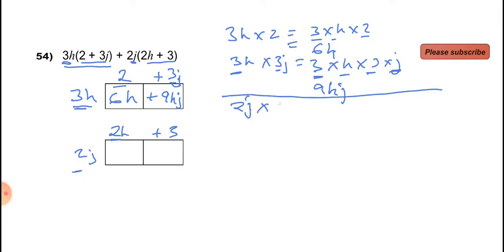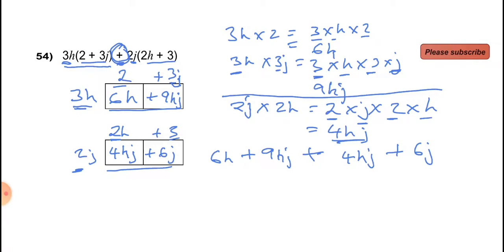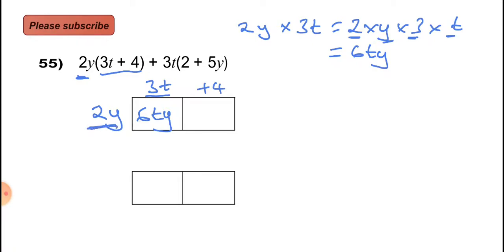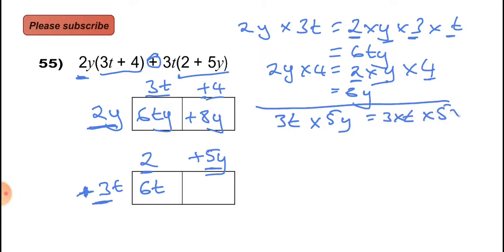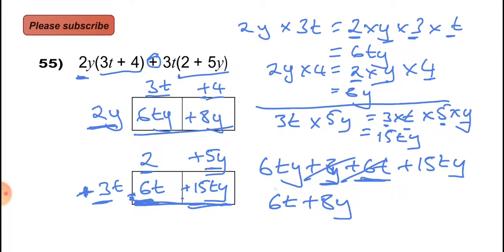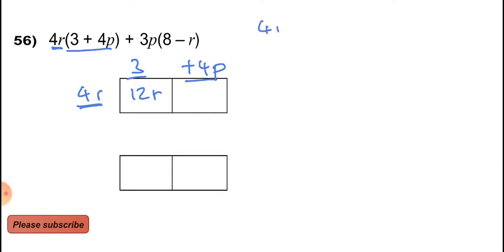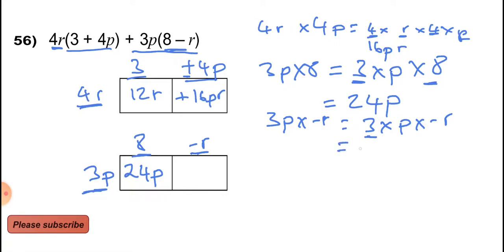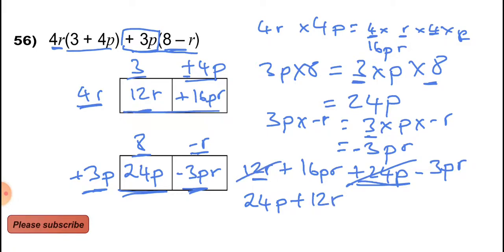Expanding Single Brackets 11